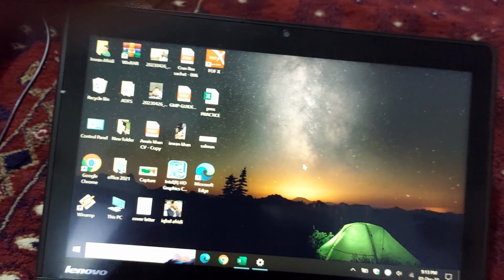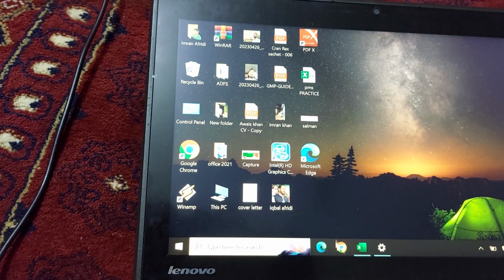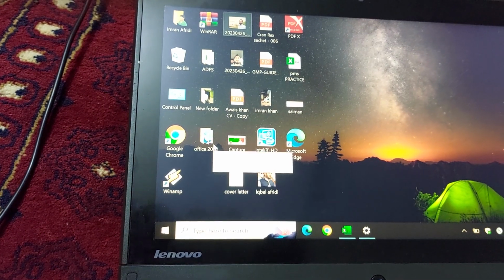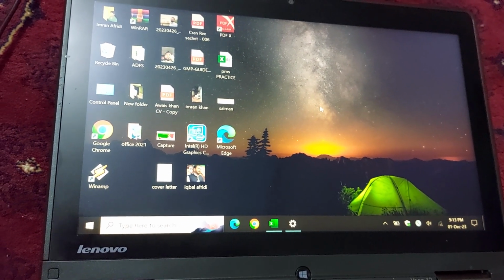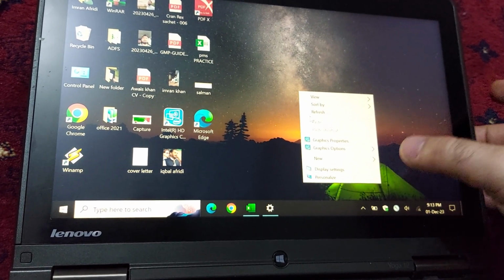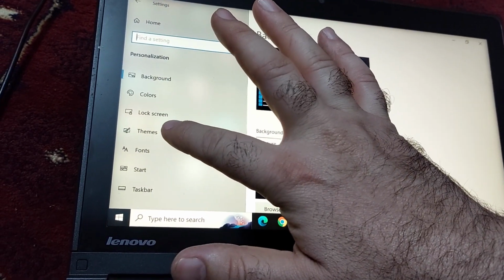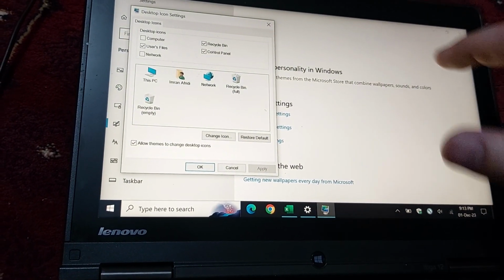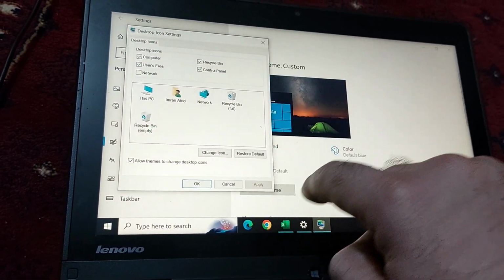Restoring This Pc or my computer Icon on desktop very simple and quick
in this video i am going to show you how to restore this pc or my Computer icon on desktop in a very short and easy way...